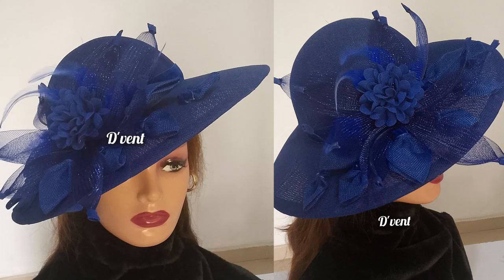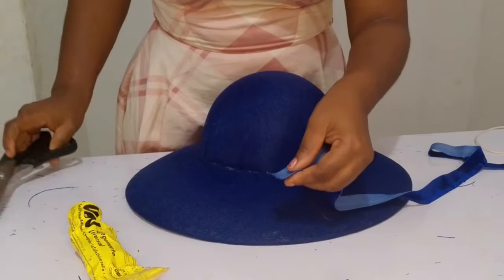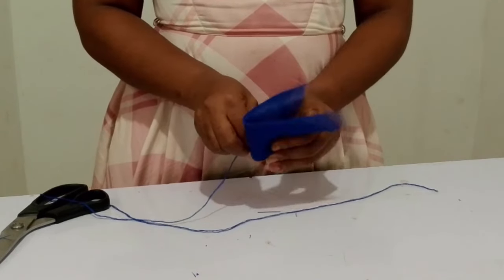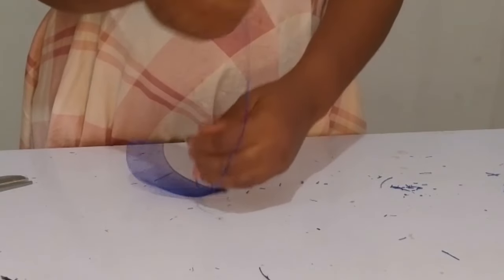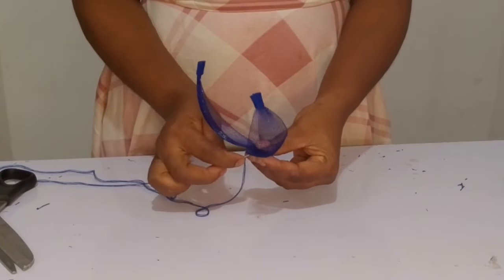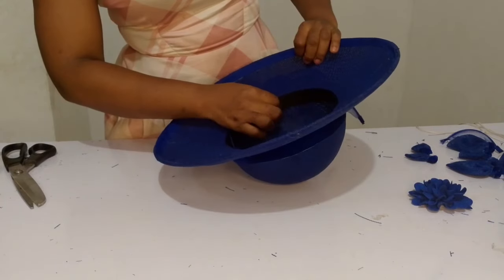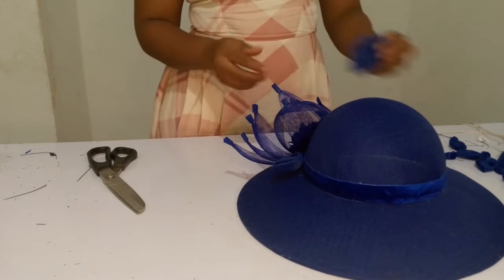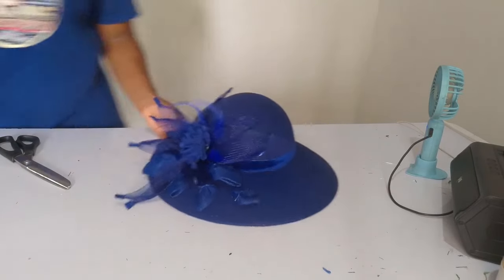HOW TO MAKE THIS LOVELY BLUE HAT FIT FOR A QUEEN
In this video I would be showing you how to make this lovely hat fit for a queen

Do check below for Amazon, Aliexpress and my link to shop for the items used in  making this lovely hat

AMAZON LINKS
1) Bias
2) Needle
3) Thread
4) Stiff crinoline 2 inches width
5) Petersham
6)  flower
7) Uhu gum
8) Velvet trimming
9) Mould
10) Stiffner
11) Scissor
12) Nylon
13) Measurement tape
14) Bowl
15) Thumb tacks
16) Oil base (Vaseline)
17) Princess mat
18) Fishing line
19) 1.5 mm guage hat wire

ALIEXPRESS LINKS
1) Bias
2) Needle
3) Thread
4) Stiff Crinoline 2 inches width
5) Petersham
6) flower
7) Uhu gum
8) Velvet trimmings
9) Mould
10) Stiffner
11) Scissor
12) Nylon
13) Measurement tape
14) Bowl
15) Thumb nail/pin/tack
16) Oil base (Vaseline)
17) Princess mat
18) Fishing line
19) 1.5 mm guage hat wire

To watch how to mould the base of this hat please click this link (NOTE: for this particular green hat you would be making use of princess mat and not sinamay)

To watch how to make the crown of this hat please click this link
(NOTE: for this particular green hat you would be making use of princess mat and not sinamay )

Other videos to watch to assist in you in moulding or blocking the sinamay hat crown for this hat

Some product links are affiliate links which means if you buy something I receive a commission which would aid in producing more grand contents for you in my channel D'vent Craft